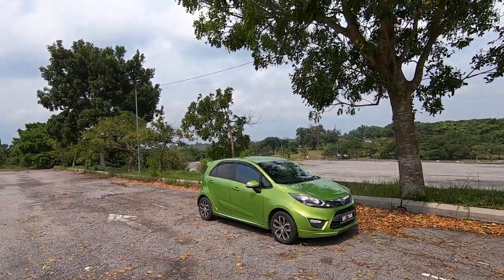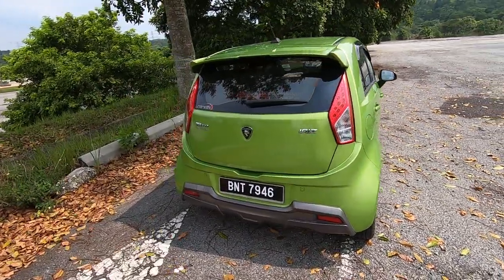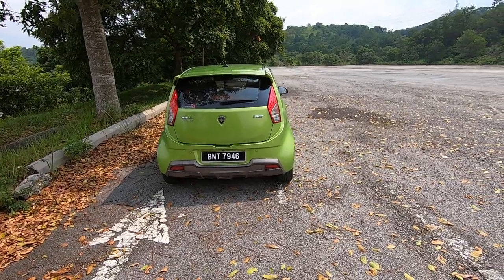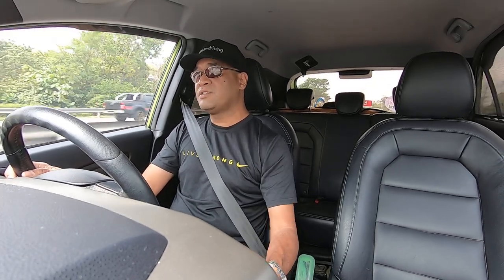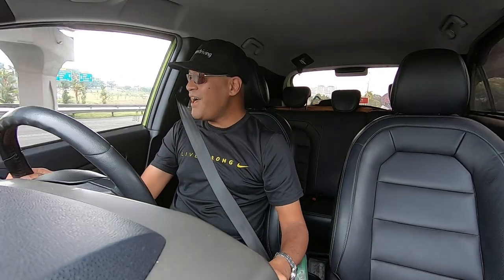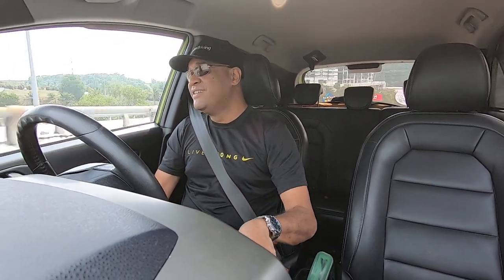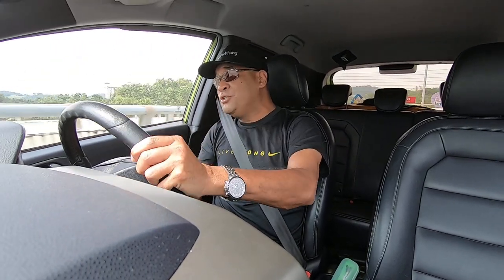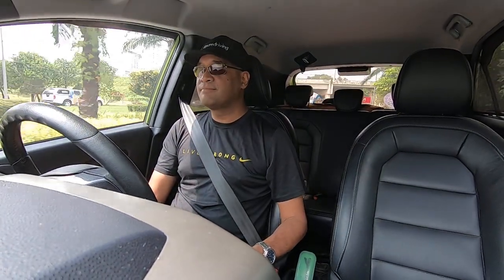USED CAR: Previous Gen Proton Iriz 1.6L Premium Manual!! | EvoMalaysia.com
So here's my first USED CAR REVIEW!! I figured it might as well be a national car, I'm a die-hard patriot, and something I've wanted to drive for a while now...

Yes folks, it's the very rare MANUAL variant of the Proton Iriz 1.6! I traded my BMW E30 for this...well, just for 24-hours anyway ;)

Sadly the NEW Iriz 1.6 (scroll for videos below) does not come with a manual transmission anymore, only the base-model 1.3 can be had with a stick and 3-pedals, which makes this 1.6 Iriz manual quite rare since Proton didn't make very many of them, only about 50 or so, and they're all sold by now.

Sorry about the giggly-juvenile nature of this vid, I was just really excited to finally get behind the wheel, what a corker!!